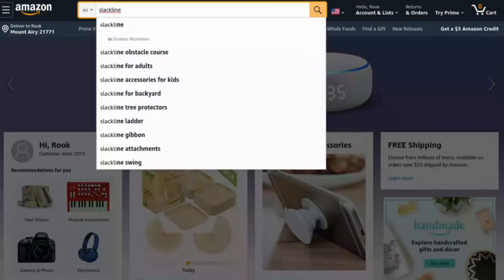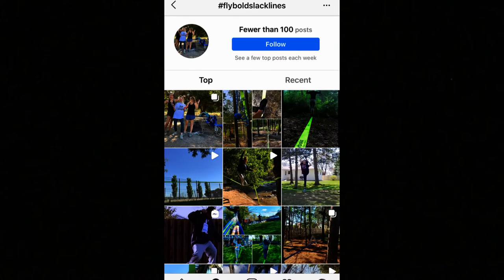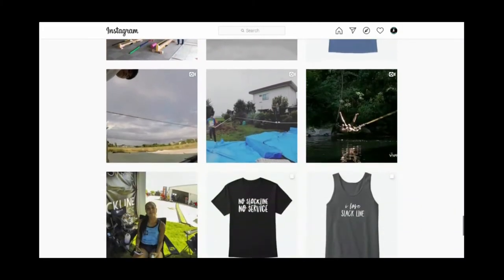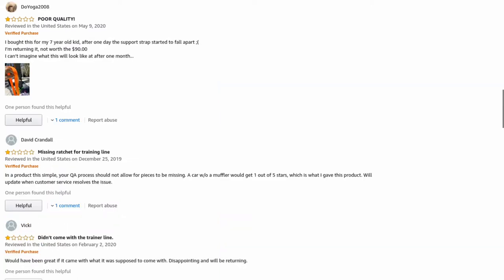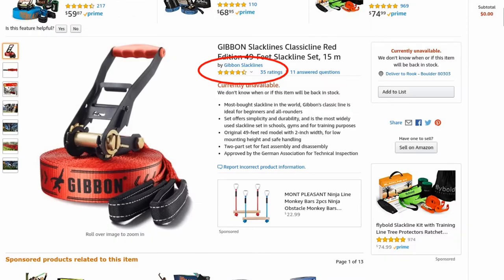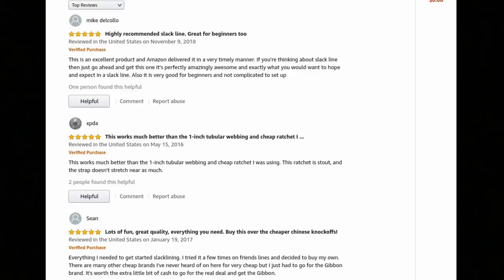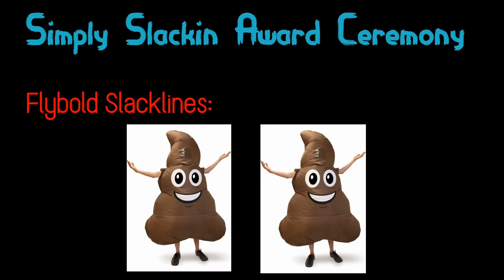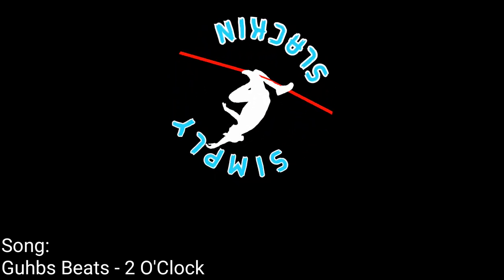Slackline Buying Guide (How to Not Get Scammed)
This video is meant to teach some critical thinking skills that can be used when shopping for products online. I use slacklines as my example because there are so many options for slacklines on amazon. This is not me telling you what to buy. I am simply giving you the tools you need to make that decision for yourself.